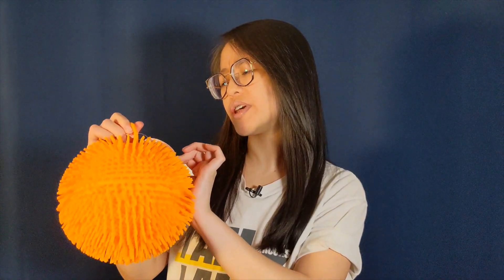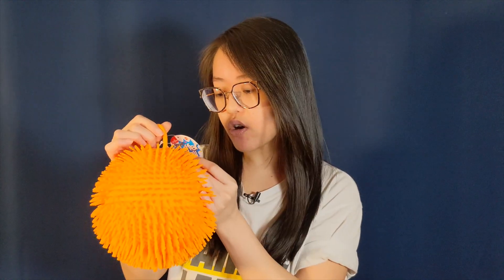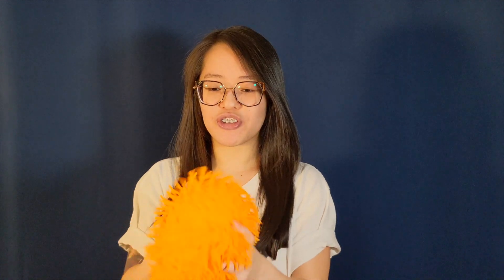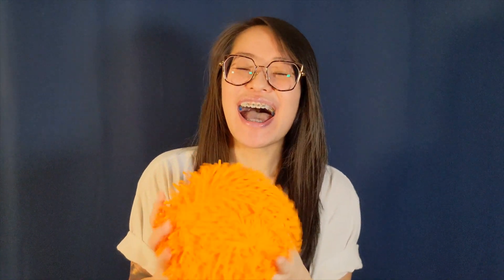The BEST fidget toy for TRICHOTILLOMANIA - Honest, unsponsored review for BFRB / ADHD / ASD / SPD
This is the exact Spike Puffer Ball sensory fidget toy I have